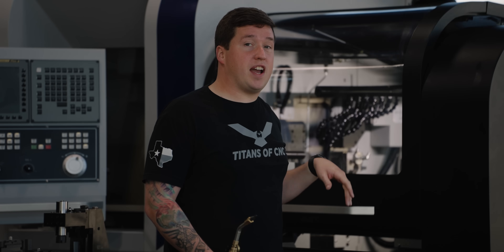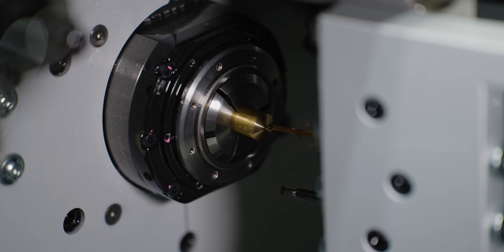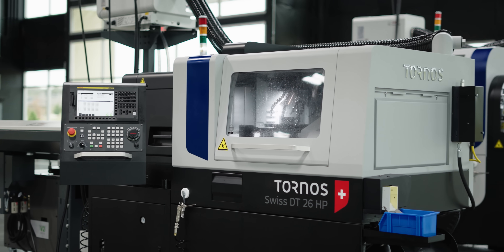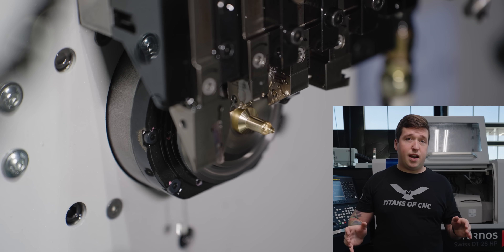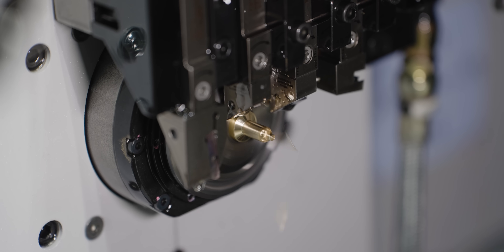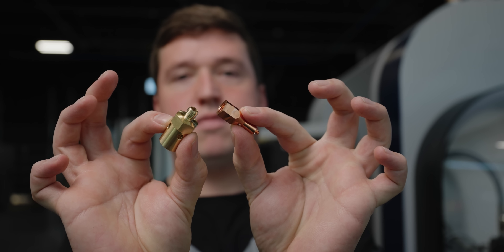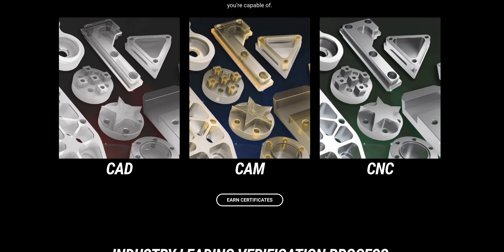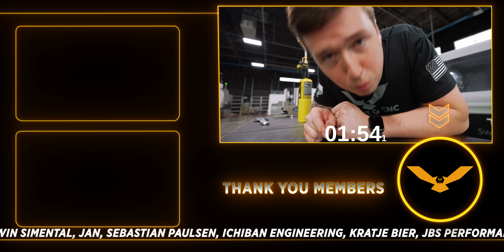Incredible Swiss Machining Angled Hole Technique!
Crazy Swiss cnc machining technique about angled holes and what the best practices for drilling holes in a machine like the Tortnos DT26 should look like!

0:00 Swiss CNC Macnining
0:35 Drilling Angled Holes on Tornos B axis
1:41 Touching off tools on Tornos B Axis
2:29 How to Break Chips with Tornos ACB
4:14 Swiss CNC Machining on Tornos GT32
5:00 Aluminum Heat Test